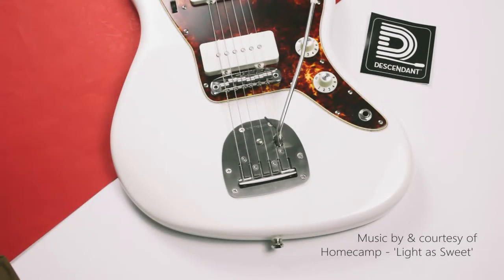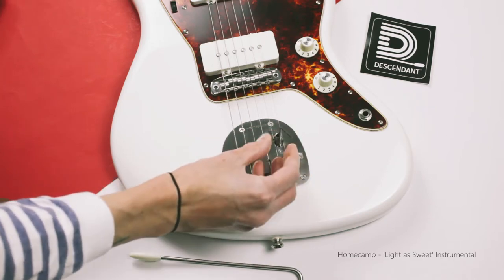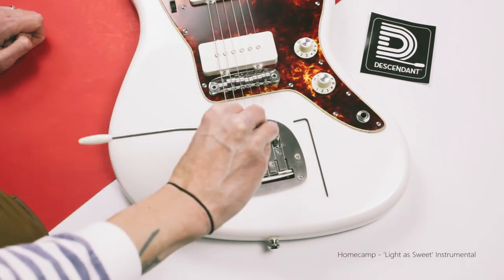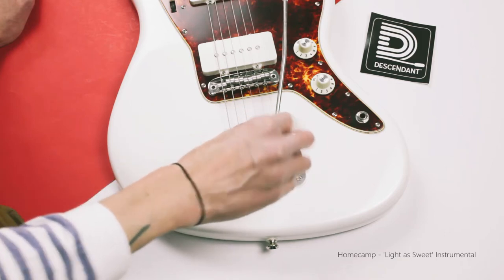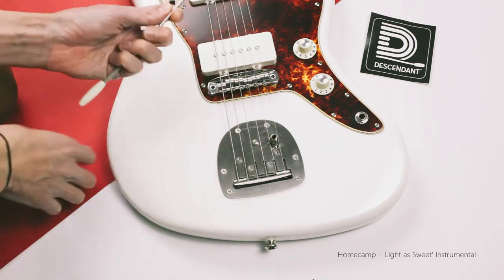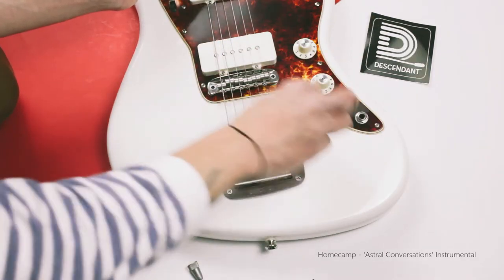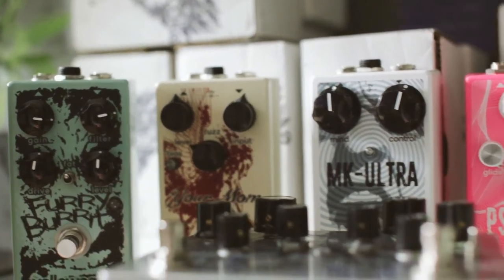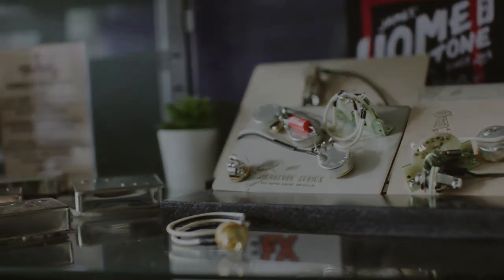Descendant Vibrato arm adjustment & maintenance guide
A run through guide helping explain how to lock in and adjust the swing tension of your Descendant Vibrato arm, as well as helpful maintenance tips.

The Descendant features an interesting locking arm design, as well as adjustable swing tension so it can be firmly held in place or have a loose swing depending on your preference, as well as being locked in place so it won't fall out but can be easily removed. This brief video shows how to adjust this as well as how to maintain the arm over the years.

If you have any questions though, feel free to get in touch with myself or Descendant Vibrato directly.